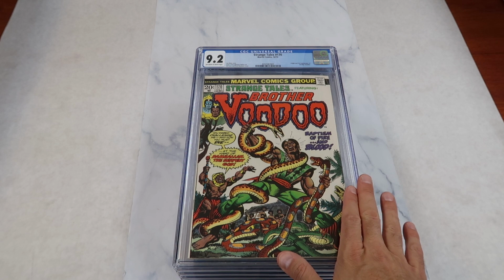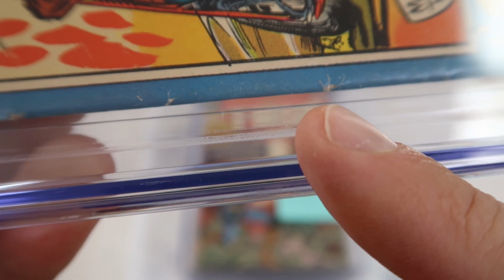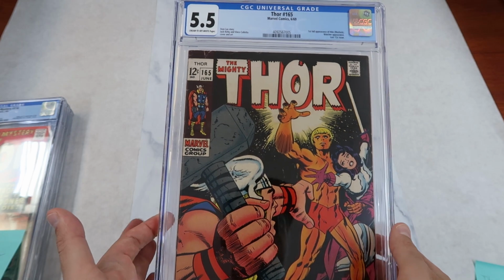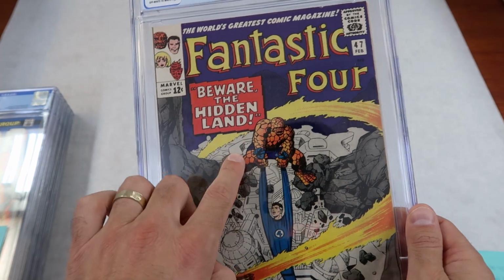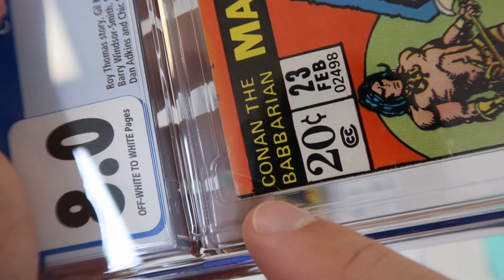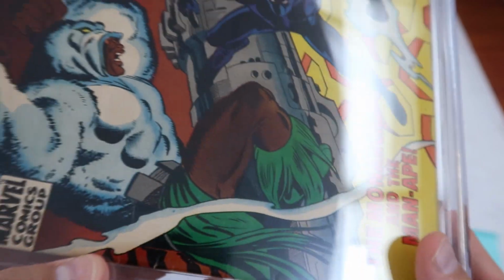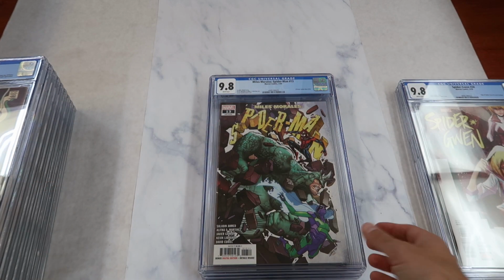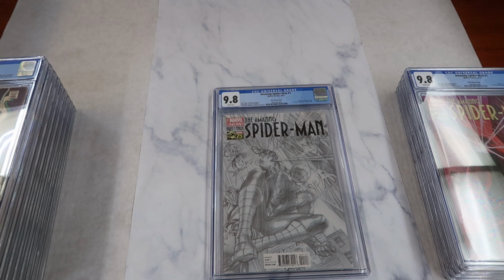SHOCKING CGC Unboxing!